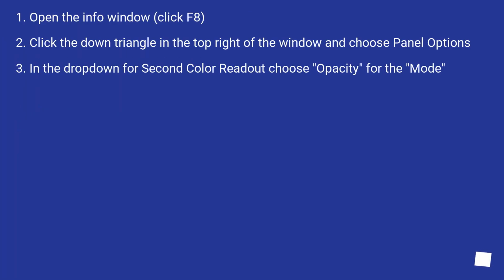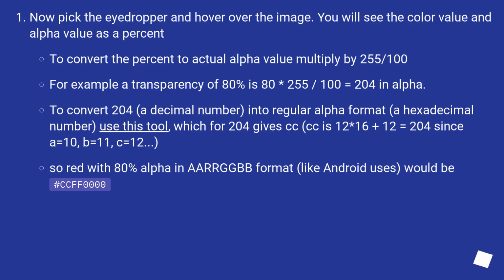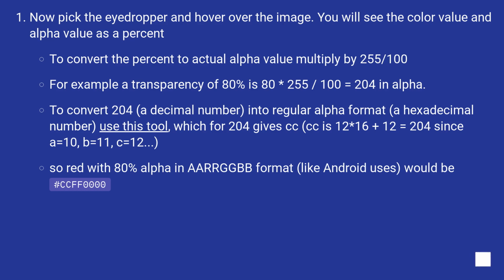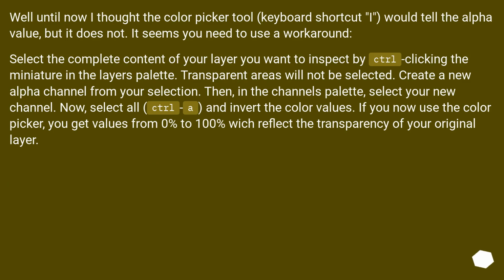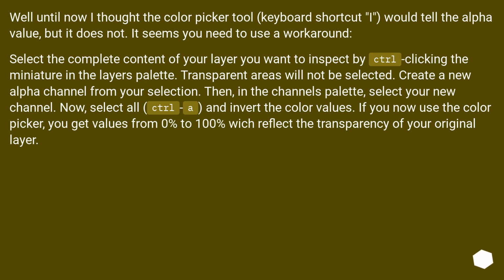Determine pixel alpha value in photoshop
Chapters
00:00 Question
00:20 Accepted answer (Score 31)
02:12 Answer 2 (Score 4)
02:58 Thank you